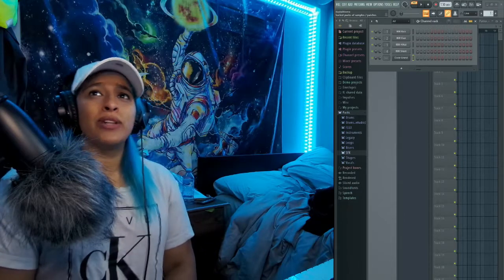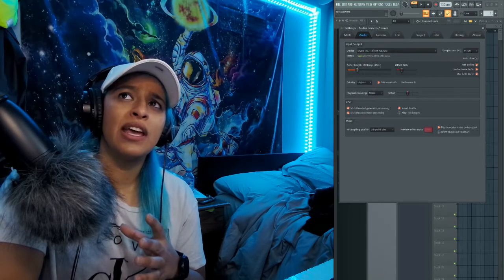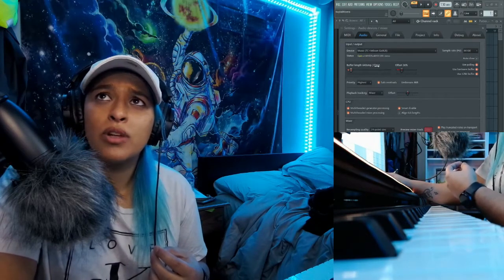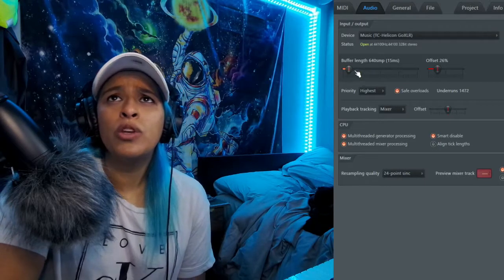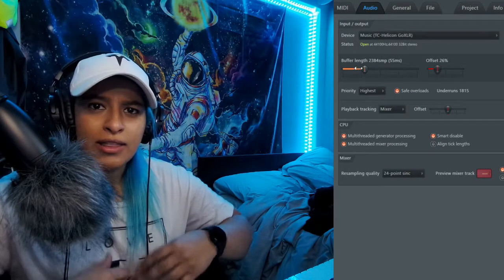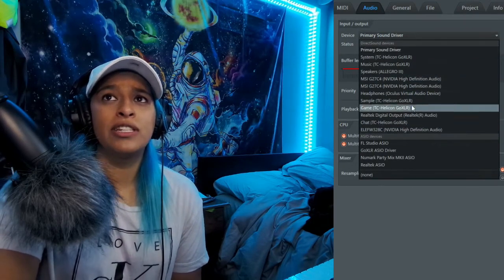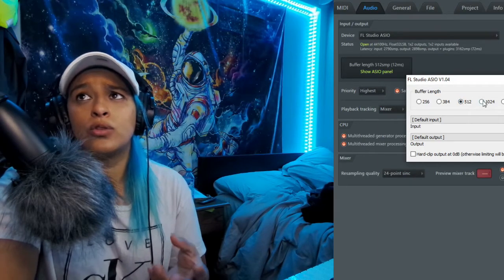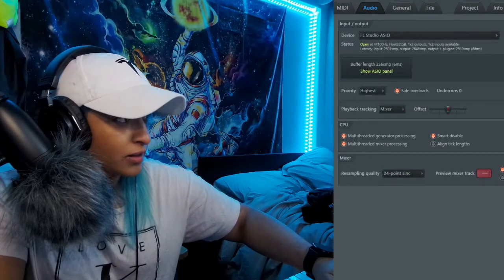Why is There a Crackle Clicking Noise / MIDI Delay in FL Studio?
A quick solution for fixing the crackle and clicking noises you hear in FL Studio